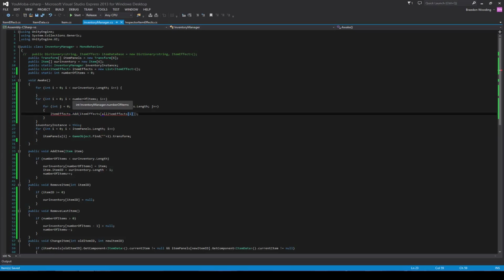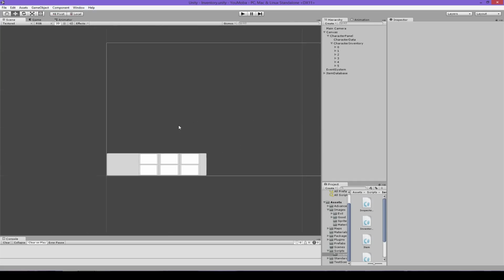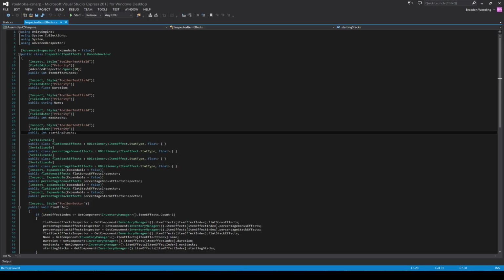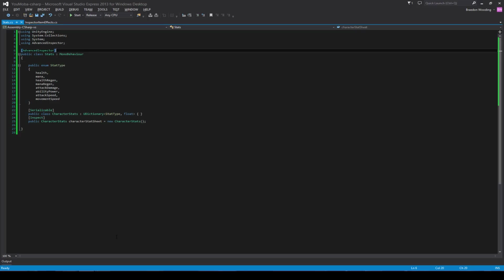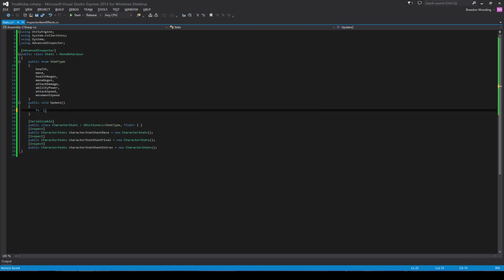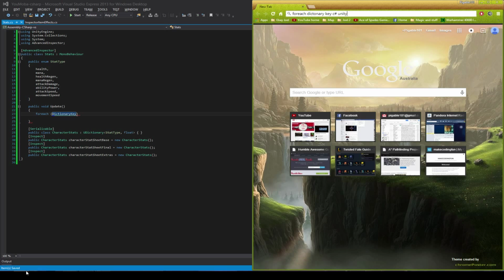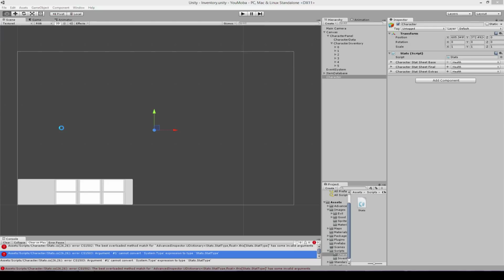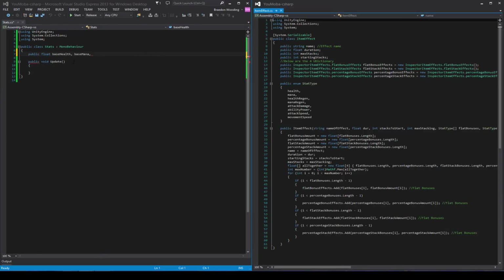Let's Build a Unity Moba [Ep 9] [Inventory System 3] [C#]